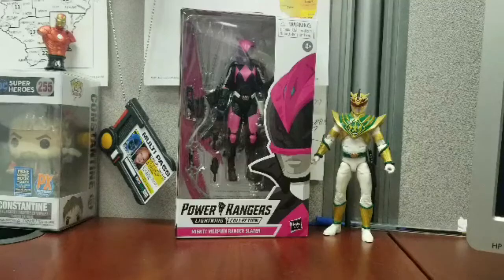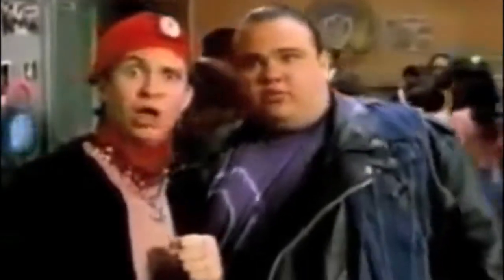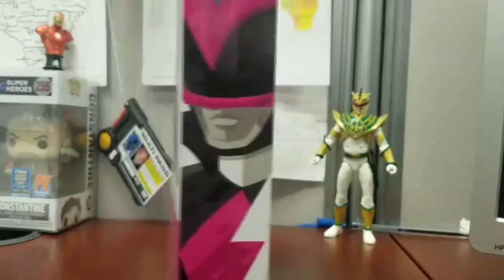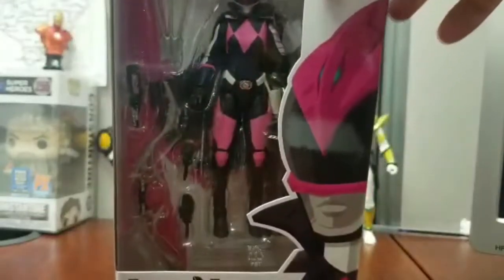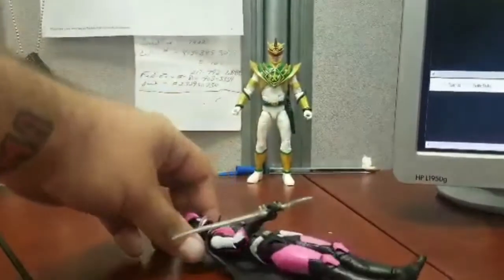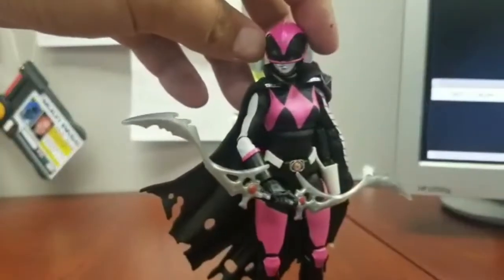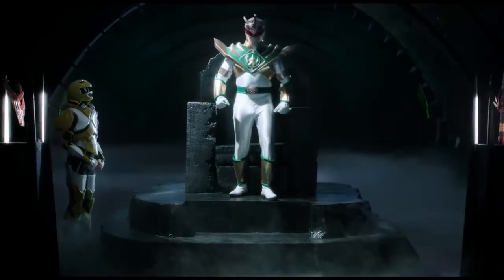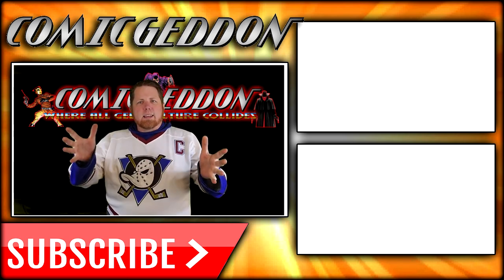Power Rangers Lightning Collection Mighty Morphin Ranger Slayer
Power Rangers Lightning Collection Mighty Morphin Ranger Slayer 6-Inch Action Figure
This version of Kimberly Ann Hart is from the World of the Coinless who (before being freed) had served under Lord Drakkon as a brainwashed Power Ranger, known as the Ranger Slayer. She is the leader of the Promethea Rangers. She is also the pilot of the Gravezord.

Go Go Power Rangers! This amazing Power Rangers Lightning Collection Mighty Morphin Ranger Slayer 6-Inch Action Figure features premium painted details and a design inspired by the TV series, plus multiple points of articulation for high pose ability. Ages 4 and up.

The video itself is not dependent upon said footage or audio. Shattered Grid footage is used to promote the Power Rangers Shattered Grid comic book series by Boom Studios as well as the Power Rangers Lightning Collection figures by Hasbro.
Mighty Morphin Power Rangers is currently owned by Hasbro and formerly owned by Saban Brands. Power Rangers Shattered Grid is owned by Boom Studios.